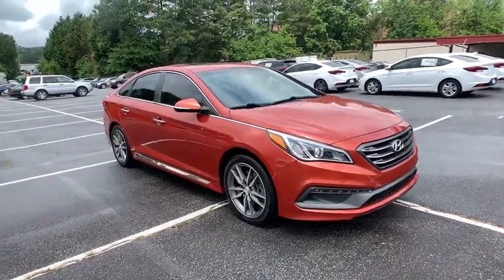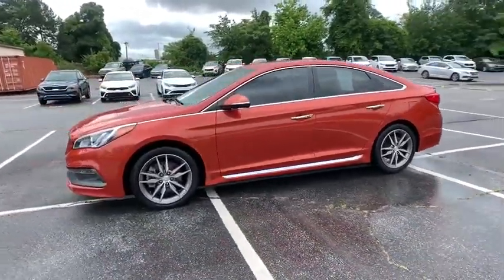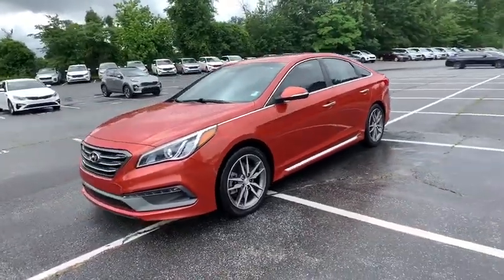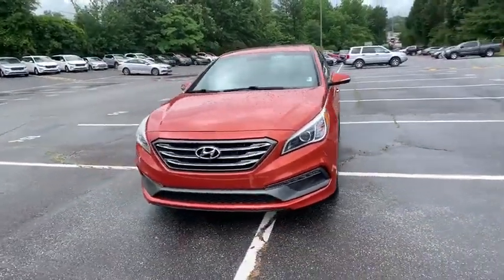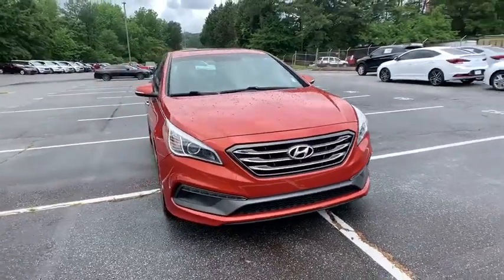2015 Hyundai Sonata Smyrna, Marrietta, Atlanta, Alpharetta, Kennesaw, GA 333587A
Urban Sunset Used 2015 Hyundai Sonata available in Smyrna, Georgia at Ed Voyles Hyundai Kia. Servicing the Marrietta, Atlanta, Alpharetta, Kennesaw, GA area.
2015 Hyundai Sonata 2.0T Sport - Stock#: 333587A - VIN#: 5NPE34AB4FH082752